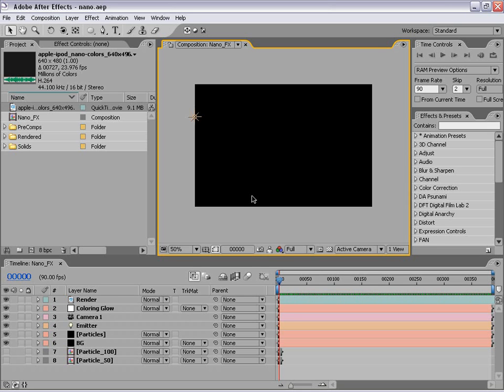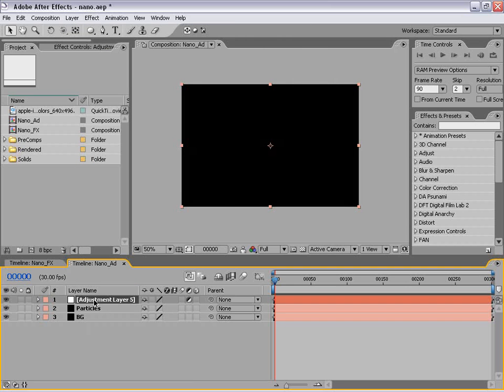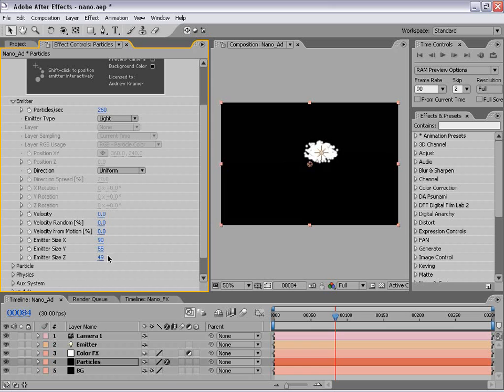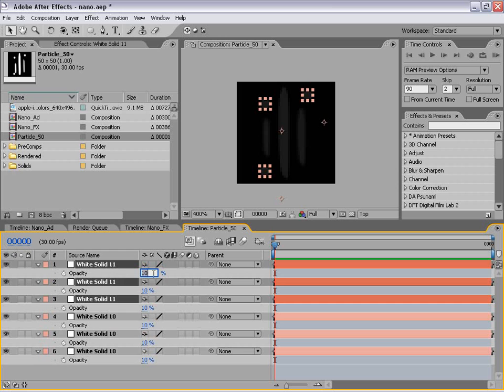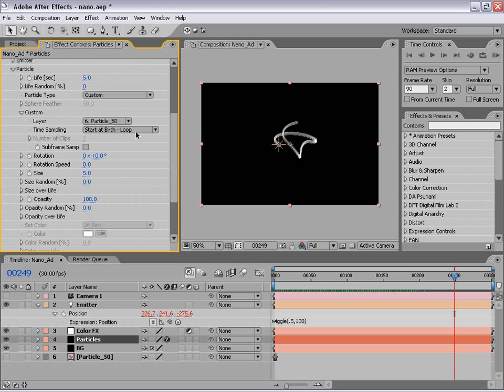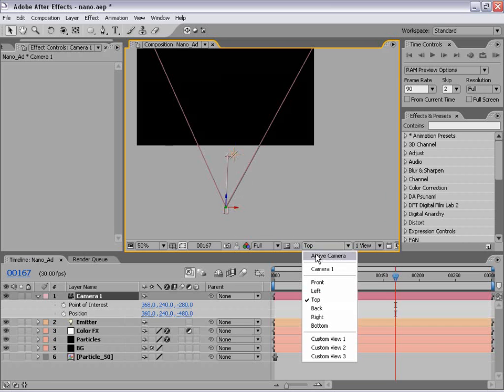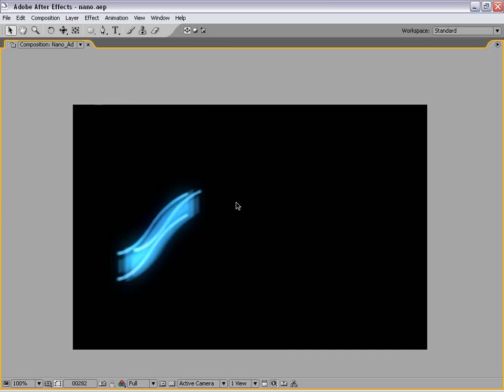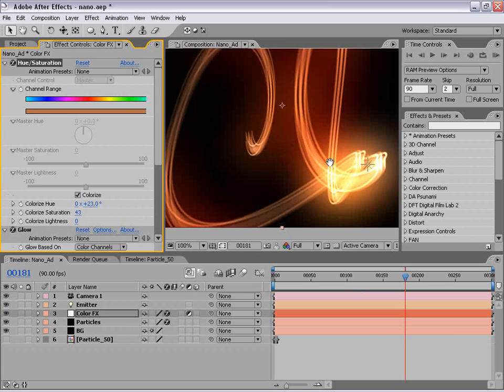Creating Light Streaks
In this video tutorial from CreativeCOW.net you will learn how to create light streaks as seen in the new Nano iPod commercial using Adobe After Effects.